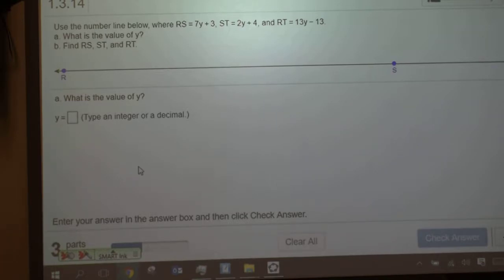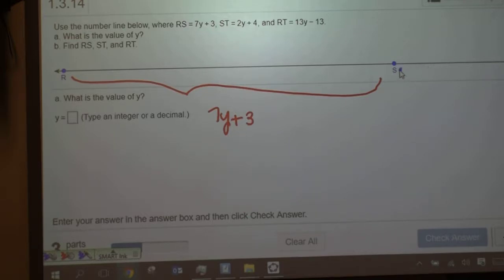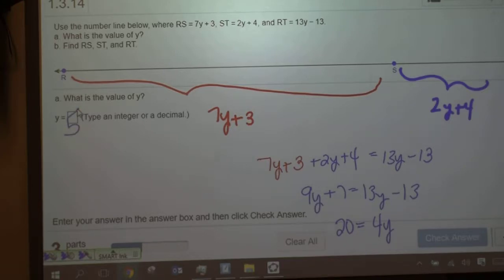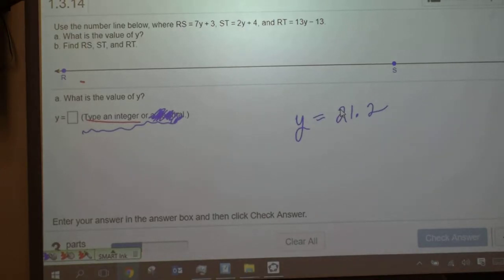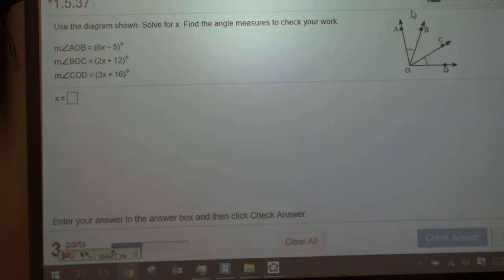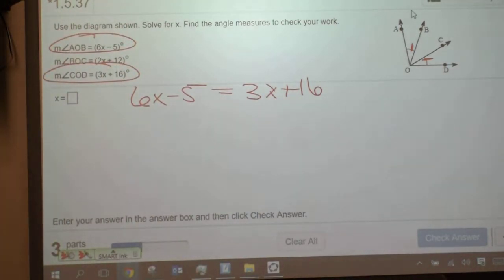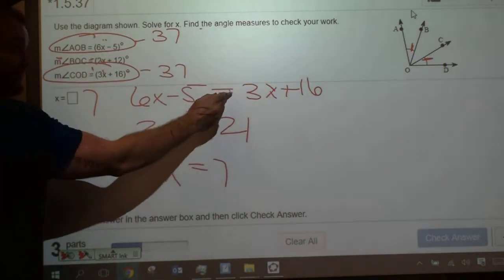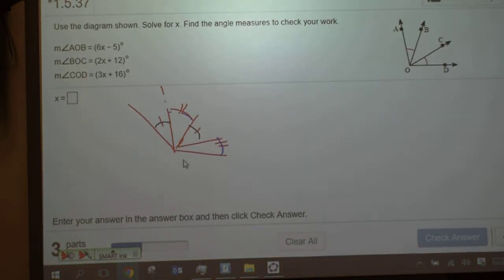9 12 17 Section 1 4 Homework 6th pd